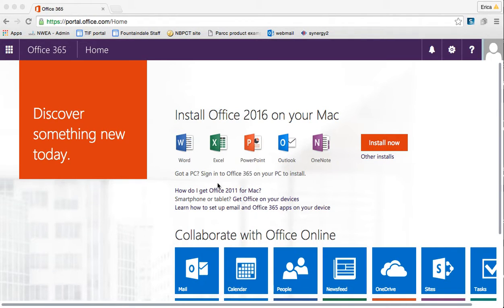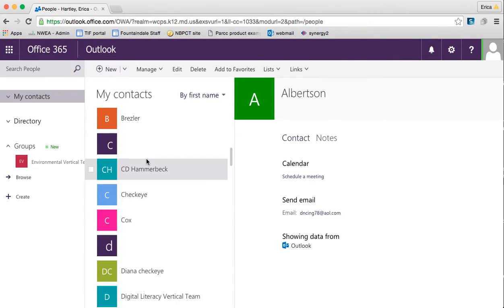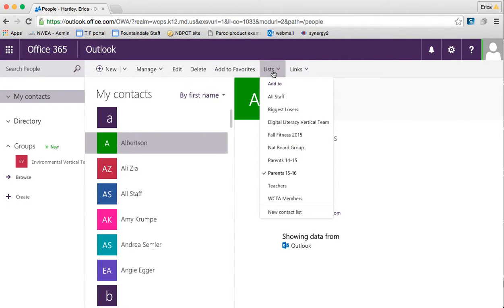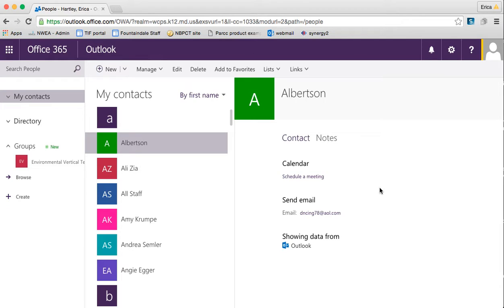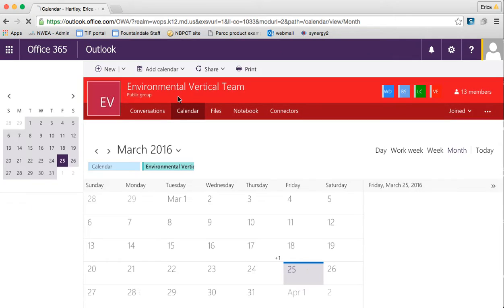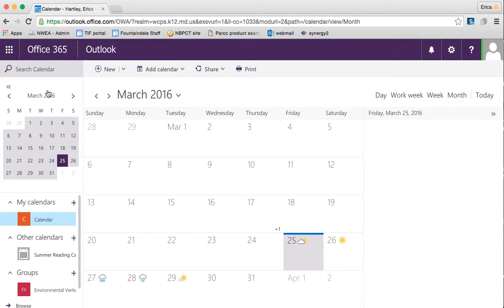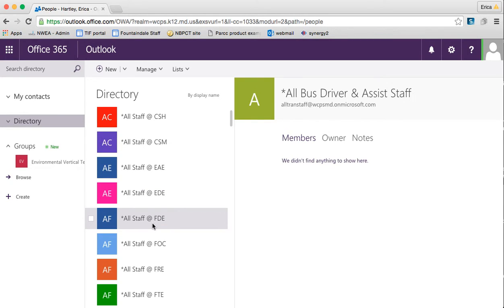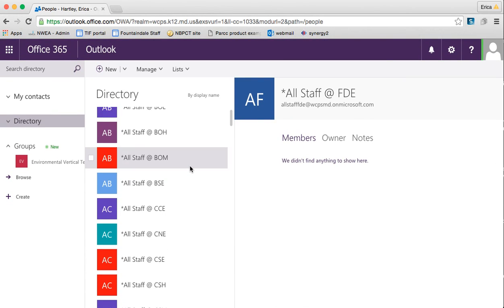Office 365 - 3 - People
Using the People application to organize contacts, make lists, and create shared groups.